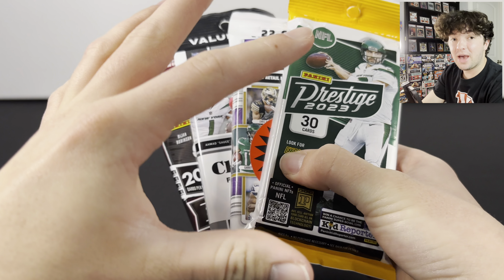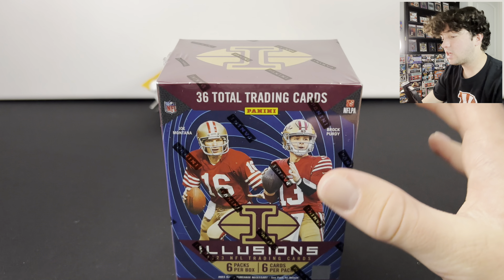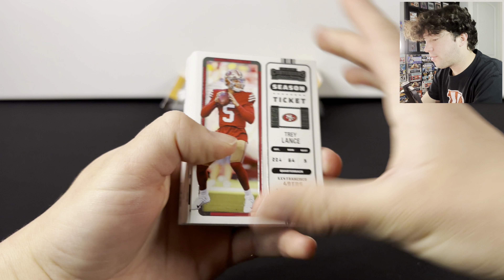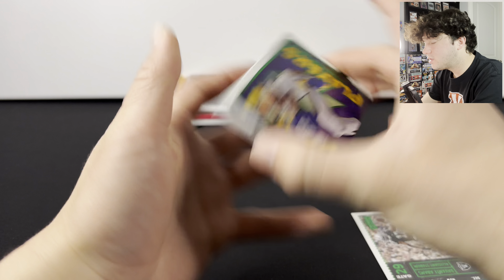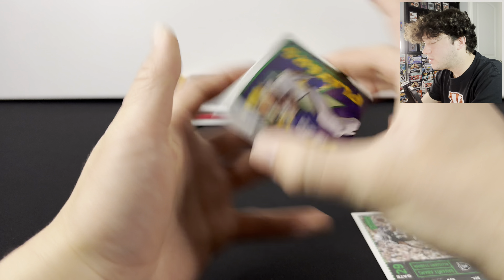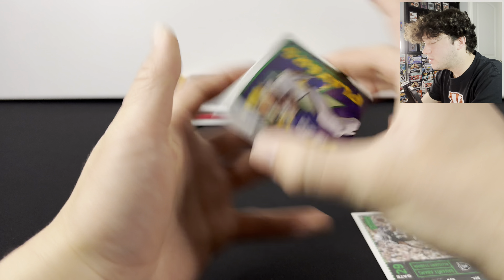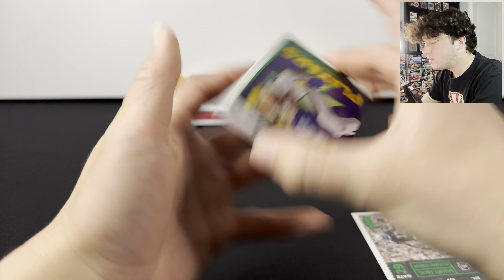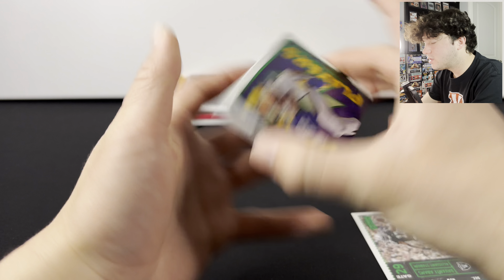SHOULD YOU BUY THESE?!… ($7 Value Packs)